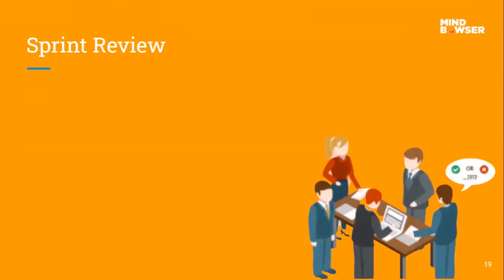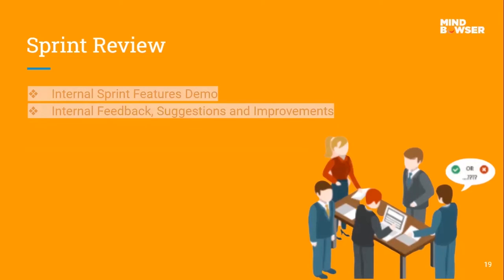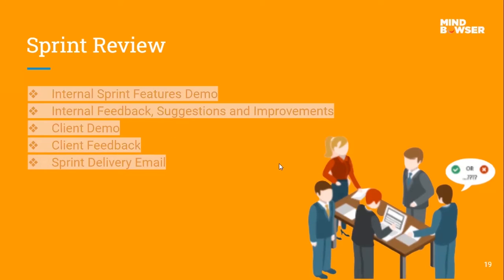Sprint Review | Mindbowser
What Is Sprint Review?

A sprint review is a meeting held at the end of each sprint, where the team discusses the work that was done and the work that is going to be done during the next sprint.

The review includes demoing the new features or functionalities, resolving outstanding issues, and answering questions.

You can learn through the video, I did an in-detail webinar on Agile Scrum Mastery. Do check it out.

In case you want to learn through the article.

Do read my blog on step by step process of Agile Scrum Methodology.

👉What We Do- We provide expert technology teams & solutions to busy entrepreneurs and businesses like you.

Our objective is to 10X your business by enabling you to trim timelines, fine-tune the foundations of transformative platforms, and turn the tide on critical-path projects, thus leading to needle-moving changes and high-impact returns.

Skype: mindbowser